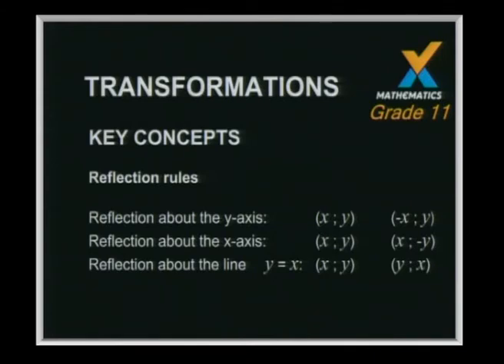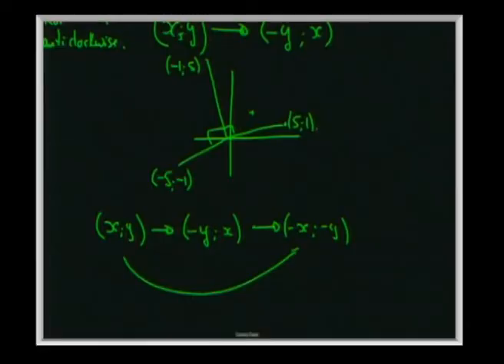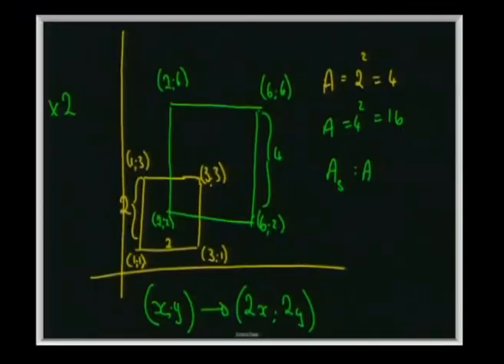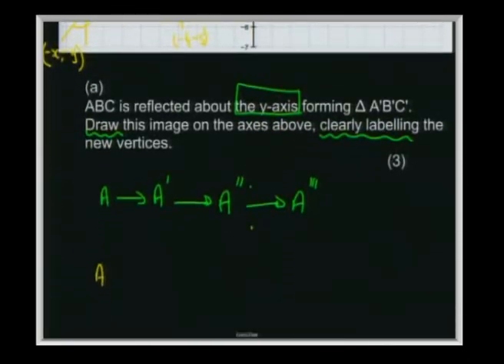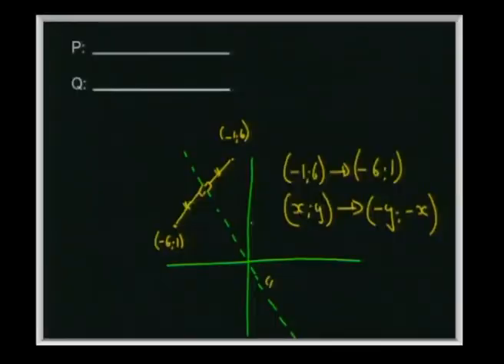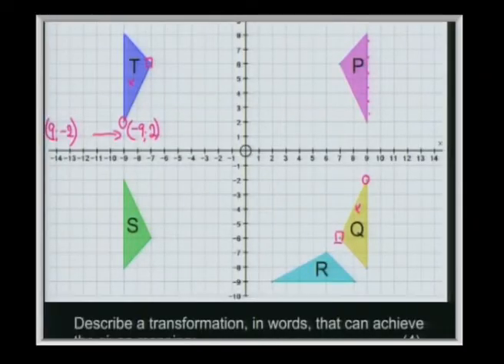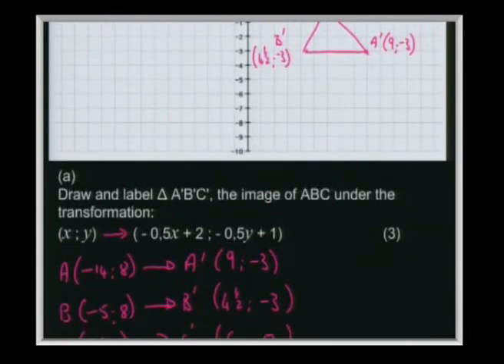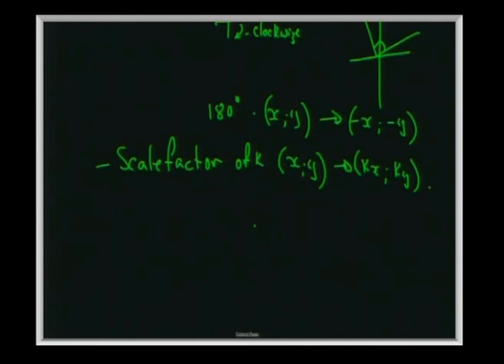Transformations - Whole Show (English)